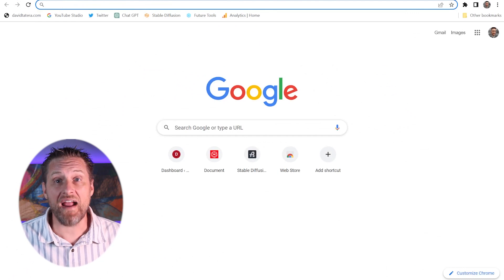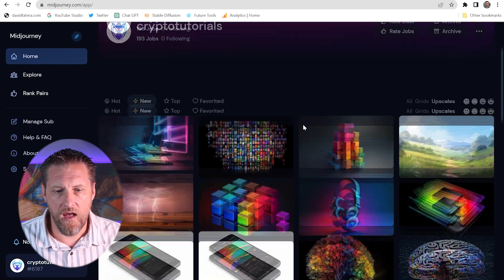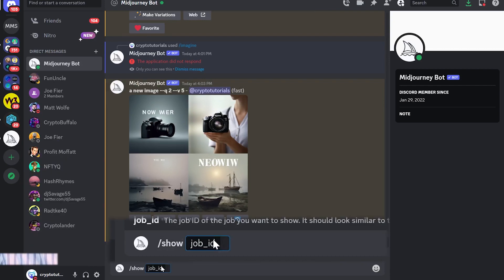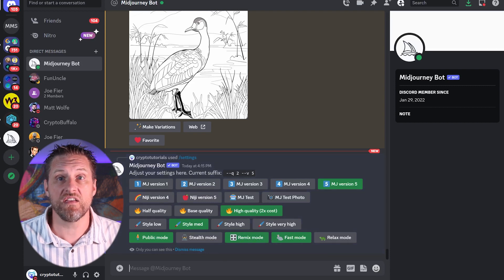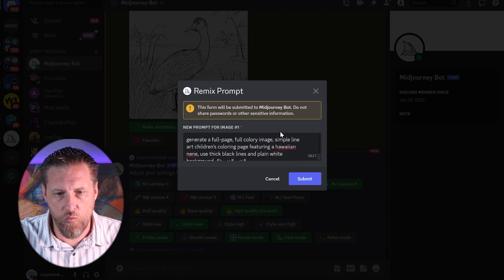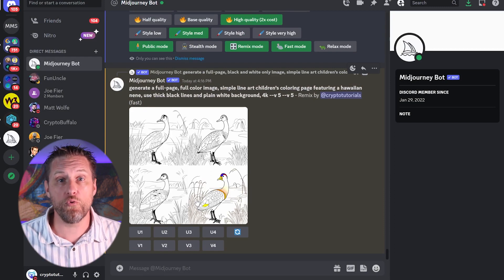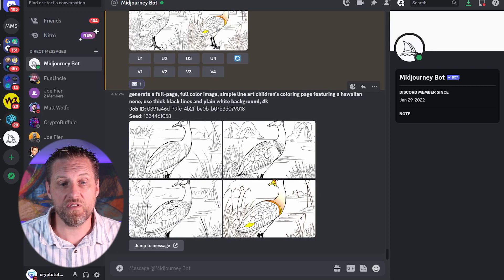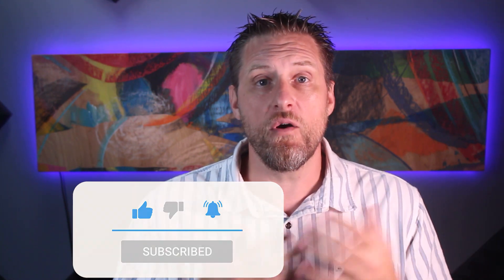Midjourney V5 - Find Job ID & Seed Number | Remix Old Images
Ready to find your old Mid Journey images to make updates or changes?  Discover the fastest way to track down any of your old work and Remix it.

Look no further! In this video, I'll walk you through the step-by-step process of locating and modifying your Midjourney creations. Plus, I'll share a trick to help you find your newly made images in fast-moving Discord servers.

Join me, David Tatera, as I teach you AI for Marketers, and make your Midjourney experience even better!

*** TIME CODES ***

0:00 - Remix Any Old MidJourney Images
0:32 - View Your Old Images
0:51 - Find Your Job ID
0:55 - Use The /Show Command
1:07 - Use Remix Mode
1:50 - Get MidJourney Seed Number
2:11 - Show Me Some Love